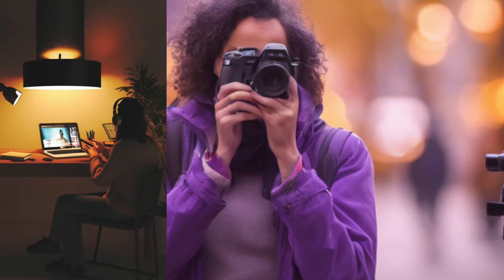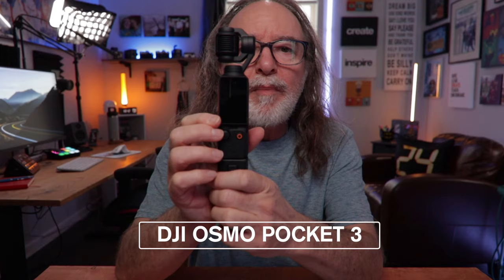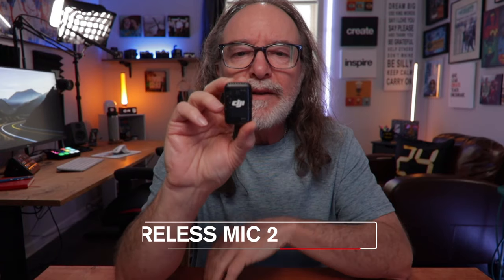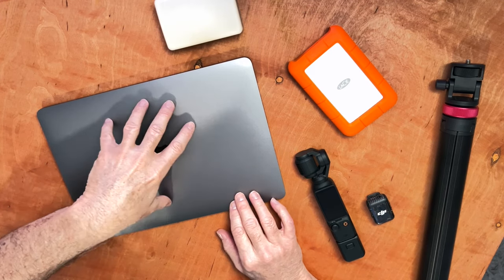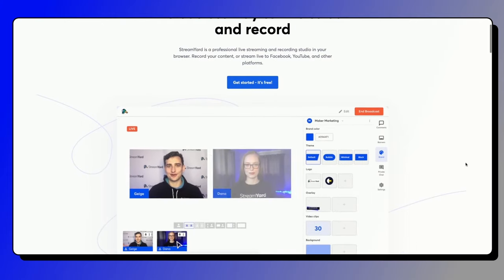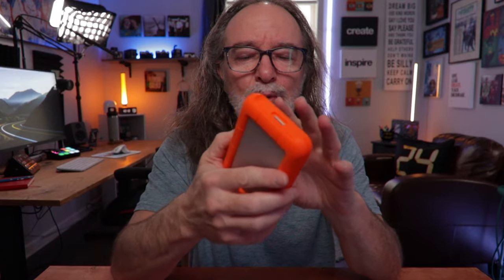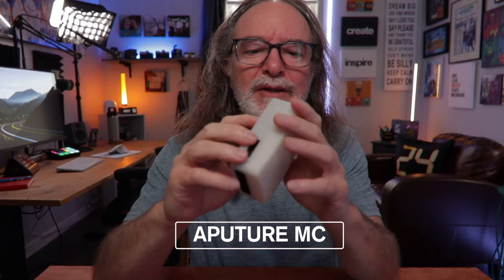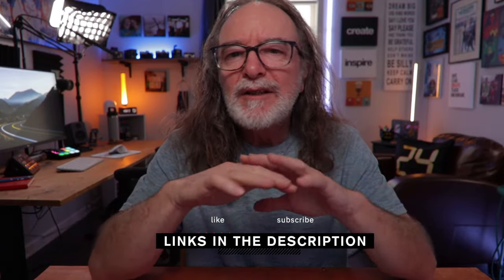Create Anything Anywhere With This Portable Youtube Setup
If you're looking for a way to create video content on-the-go, this portable YouTube studio is it.
👉 The portable setup